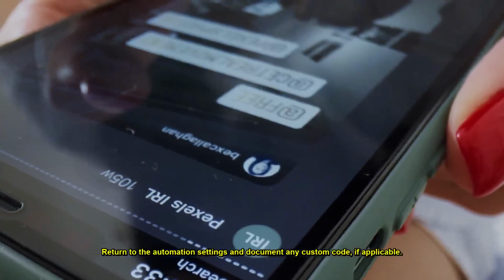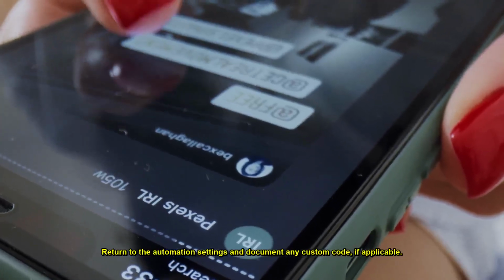How to backup Mailchimp automations for AI campaigns - Step By Step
In this step-by-step tutorial, learn how to effectively backup your Mailchimp automations for your AI campaigns. We'll guide you through the essential processes to ensure your valuable marketing workflows are secure and easily retrievable. Whether you're a seasoned Mailchimp user or just getting started, this video provides practical tips and insights to streamline your campaign management. Don’t risk losing your hard work—watch now and safeguard your automations!